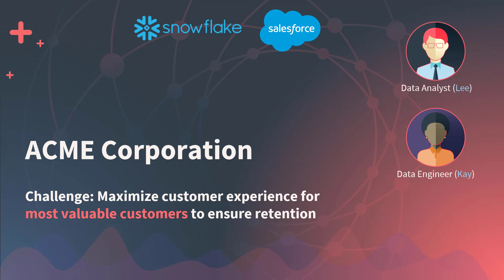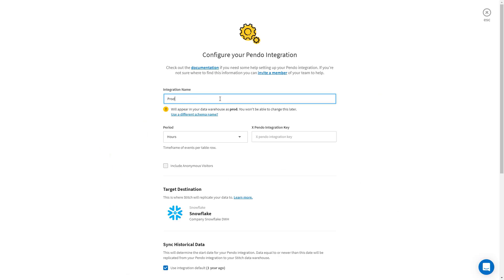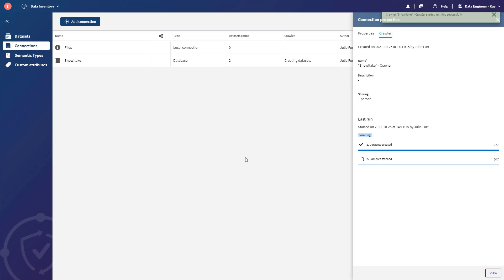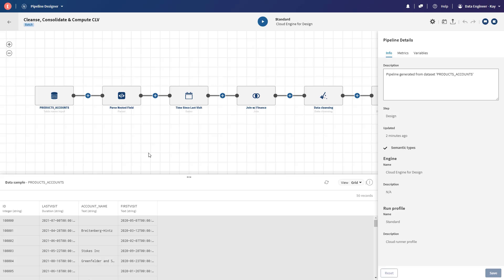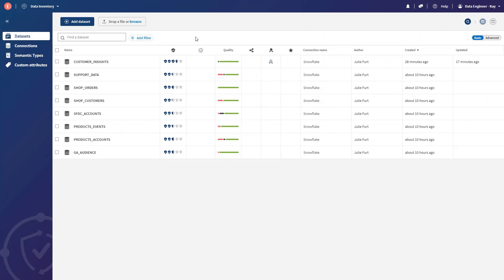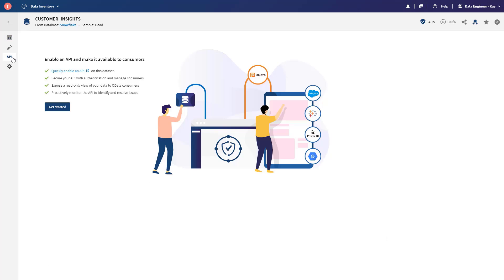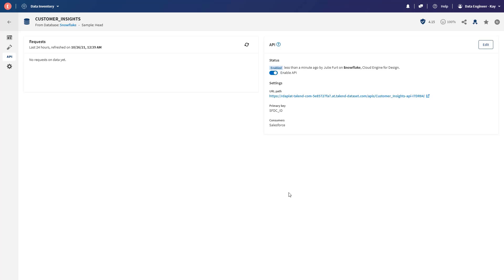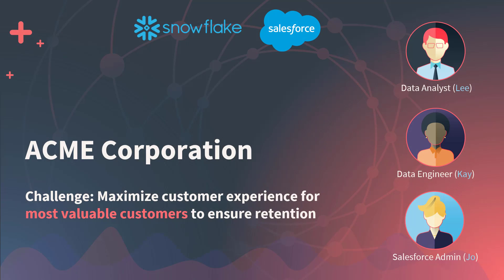[DEMO] Fall '21 release - Talend Data Fabric from data ingestion to consumption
In this Talend Data Fabric demo, we ingest customer data with Stitch Data Loader into a Snowflake data warehouse, then the data is shared with Salesforce via an API

0:00 Context
1:43 Loading data into Snowflake data warehouse with Stitch
2:19 Adding dataset to Data Inventory
3:25 Cleaning data with Pipeline Designer
5:00 Making data available in Salesforce with Data Inventory
6:34 Key takeaways